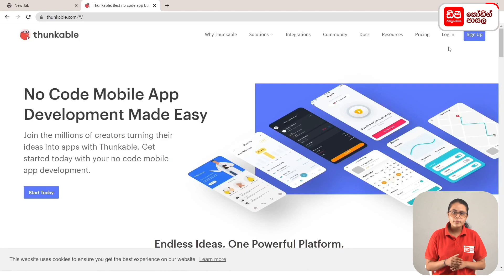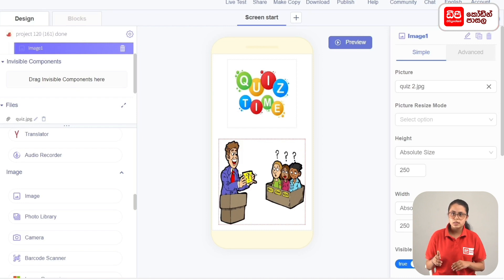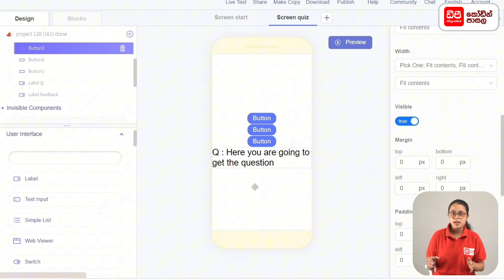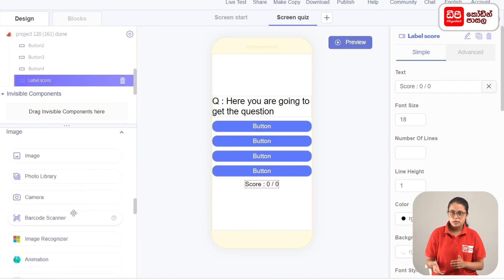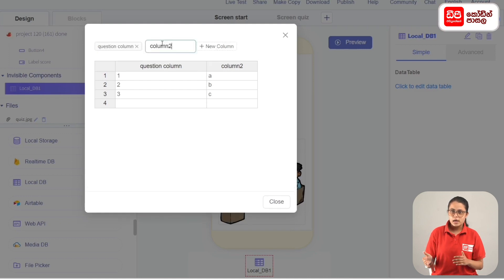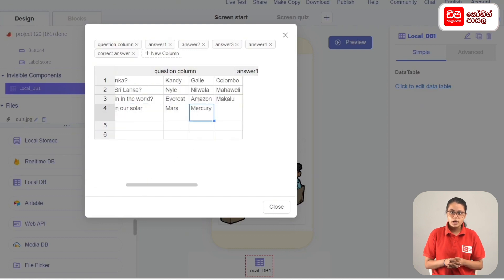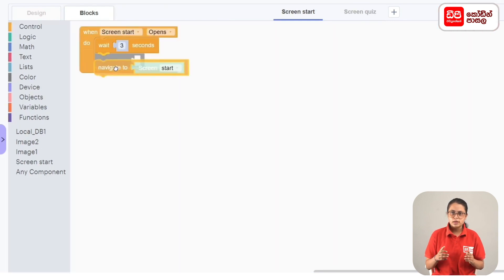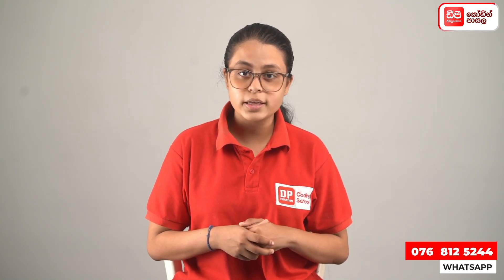Thunkable 84 වන පාඩම නිර්මාණය කර ගන්නා ආකාරය